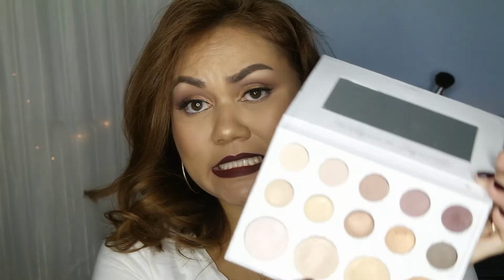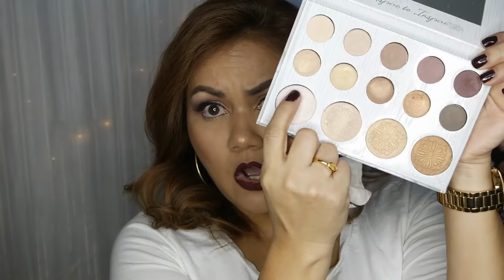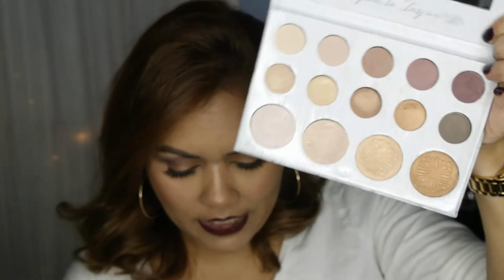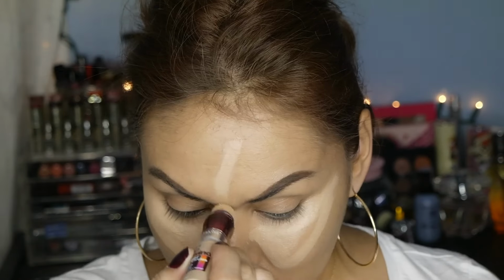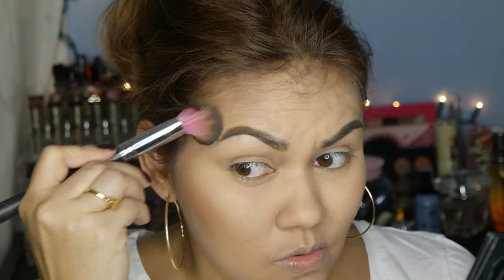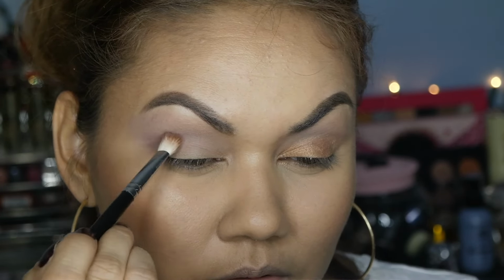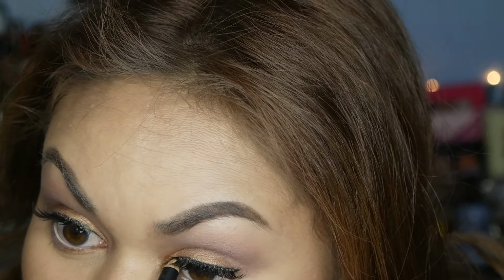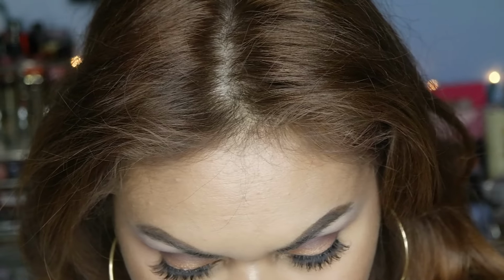Carli Bybel - BH Cosmetic Palette Review & Makeup Tutorial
Today in this video I will be talking about the wonderful Palette from BH Cosmetics Collaborated with the Beautiful Carli Bybel.

This palette is magnificent. The colors and the variations are simply wonderful and they flatter most skin tones.

If you guys want to see my swatch and create a look please watch this video.
For my eyebrows, to get an idea how I create them please hit this link and watch that video

This is a list of all the items I use for this look

Face:
Primer Dr. Brandt Pores No More
Foundation: Too Face - Honey
Concealer: Maybelline Age Rewind - Medium
Powder for Concealer Ben Nye - Banana & Mac Mineralize Skin Finish Medium Dark

Contour - Kat Von D - Shadow Play, Blush - Love Joy by Mac

Lashes Stardell DW $1.87

Lips: Lax by CoulorPops & Nightmoth Mac lip liner

Eyes the BH Cosmetic Palette.

Are you a company interested in sharing your products for my review?